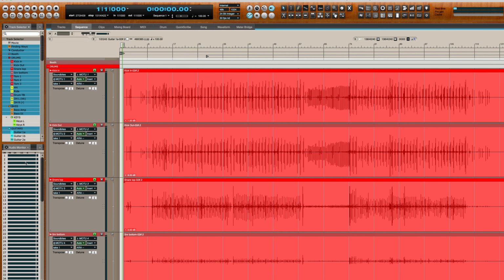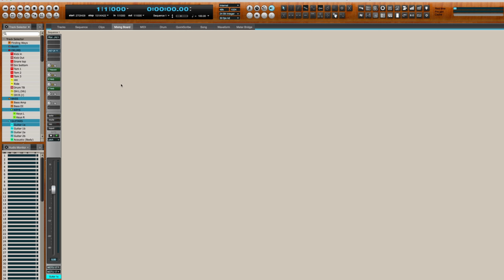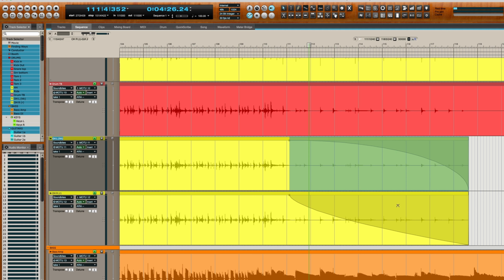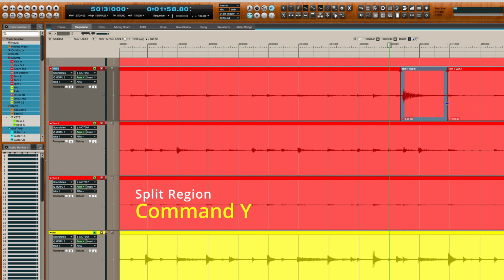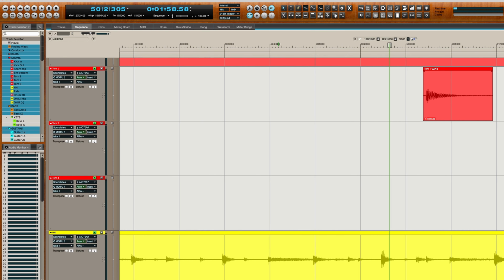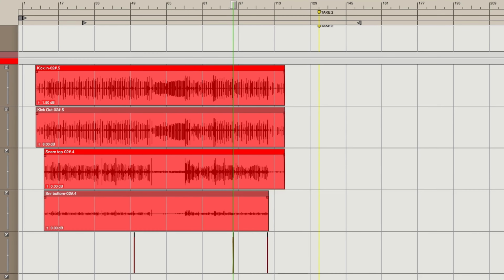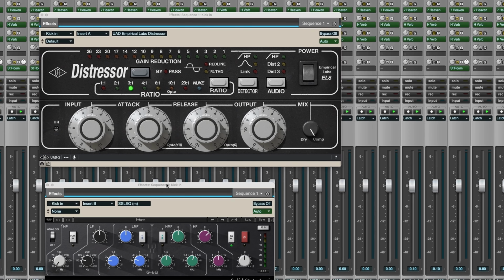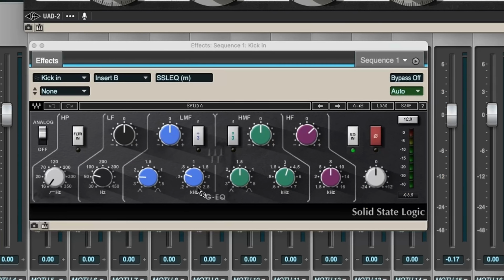Cleaning Up Drum Tracks and Hand Trimming Tom Toms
MOTU Digital Performer is great for tracking and editing drums with many options and tools available to make the process quick and painless. I'll go over how I set up my custom template and edit windows to accurately cleanup drums and get them ready for mixing. Also how to create plug-in presets and some of my favorite compressors and EQs.

Audix 5-Piece Drum Microphone Package
Audix D6 Kick Drum Mic
Audix i5 Snare Mic
Audix ADX51 Overhead Mics

AKG D112 Kick Drum Mic
Shure SM57 Snare Mic
Sennheiser MD-421 Tom Tom Mic
Rode NT5 - Overhead Mics, Matched Pair
Royer R-10 Ribbon Microphone

Behringer Headphone Box
Vic Firth Drum Headphones
Beyer Dynamic DT 900 PRO X Mixing Headphones

~ FILMING EQUIPMENT ~
Camera w/ lens
2nd Lens
Mic Stand
Lav Mics
Main light
Light Stand
Other lights
Light Modifier

Mahalo for your interest and support.
~Thomas Mohbat

~ VIDEO CHAPTERS ~
0:00     Start
0:06     Opening Side Bars
0:25     Audio Monitor & Meter Bridge
2:08     Track Selector
2:43     Mixing Board, Sequence & Tracks Overview
3:56     Cleaning Up Tracks
6:10     Fades on Endings
7:29     Cleaning Up Tom Toms - Noise Gates
9:07     Hand Trimming Tom Toms
10:25     Snap To Grid Toggle
12:24     Mute Tool
13:50     Adding Mini Fades on Tom Toms
16:39     Drums are Ready to Go
17:10     Mixing Board - Creating Plug-in Presets
20:12     My Kick Drum Plug-ins - UA Distressor
21:40     Kick Drum EQ Options
22:27     MOTU Masterworks EQ
22:43     Waves SSL EQ